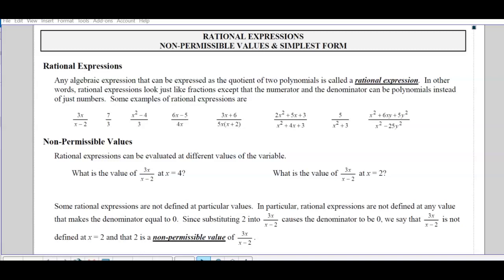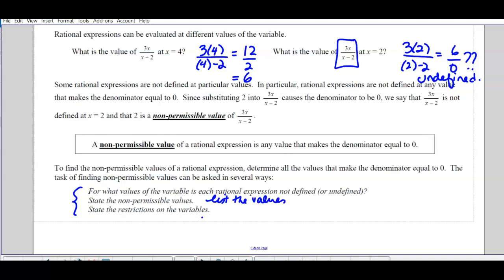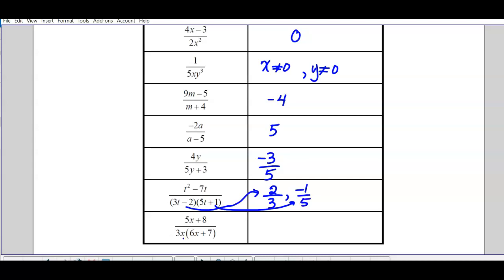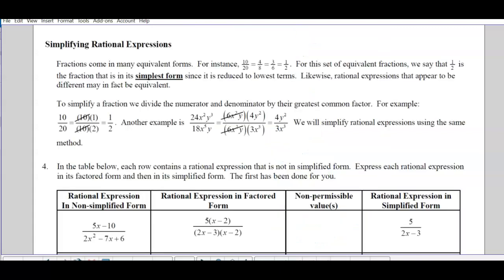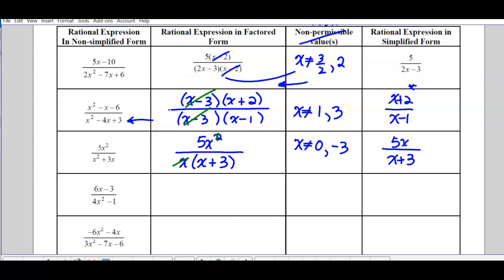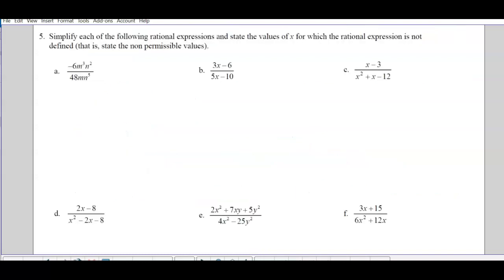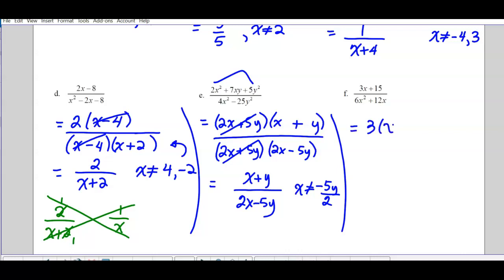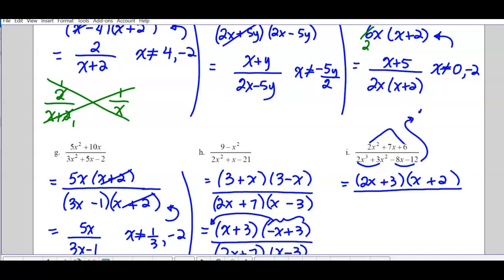311 NPV's and Simplifying Rationals